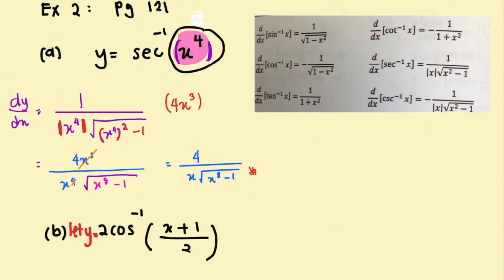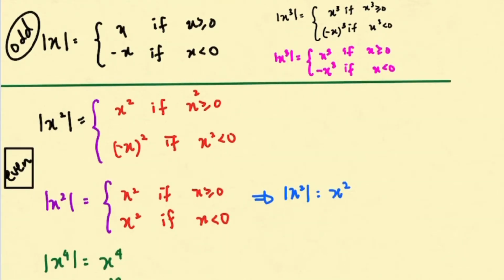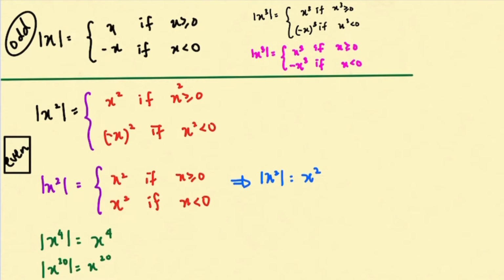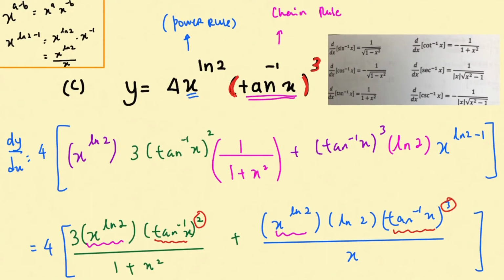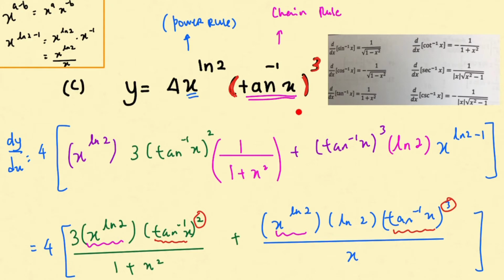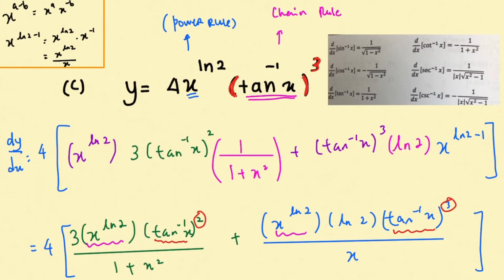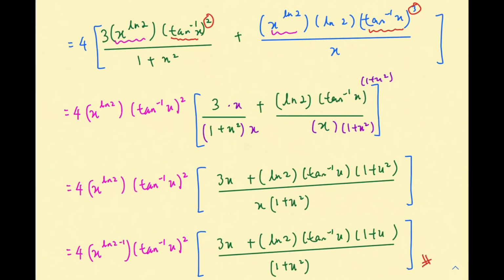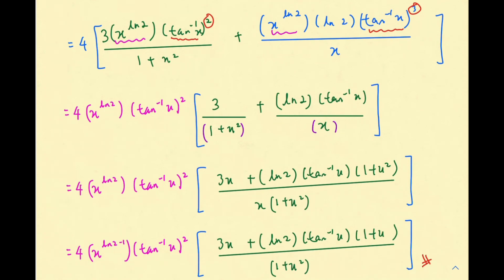MAT0134: 2.8 DERIVATIVES OF INVERSE TRIGONOMETRIC FUNCTIONS PART 3